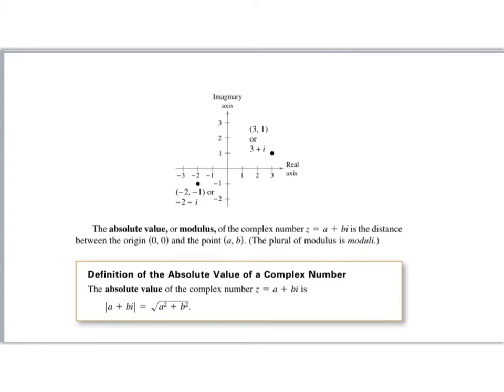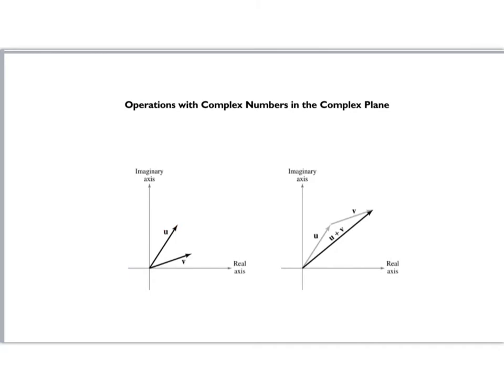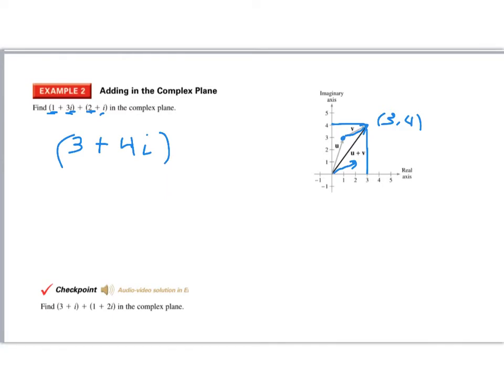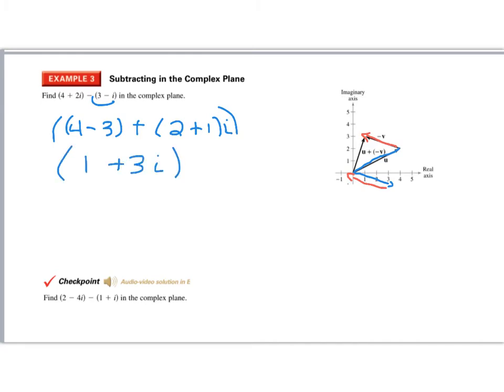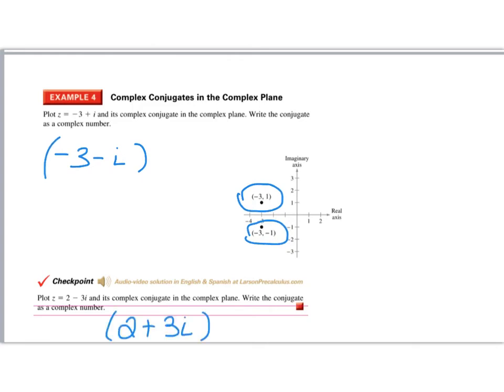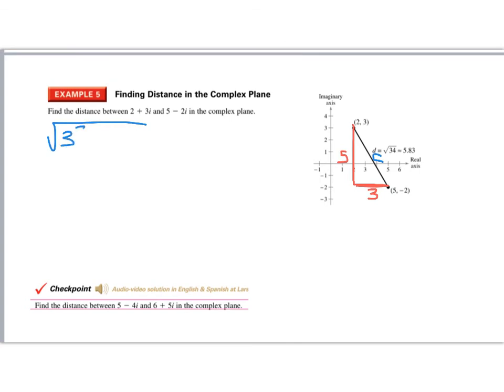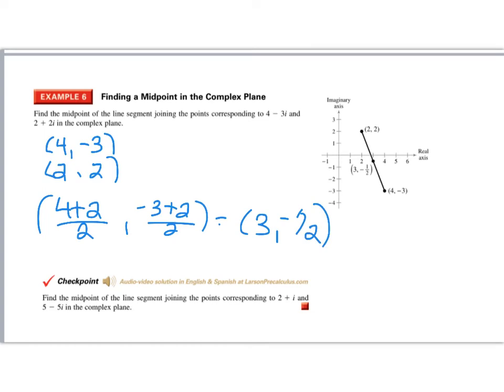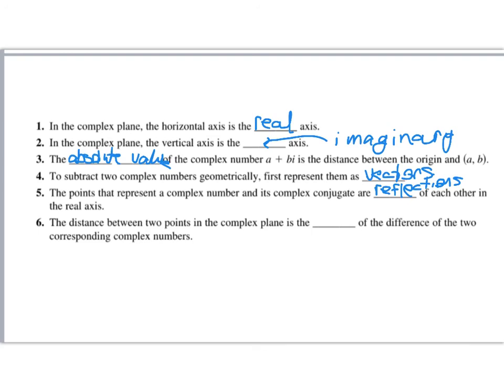6.5 The Complex Plane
Performing operations on the complex numbers in a complex plane, distance, midpoint, subtraction and addition as well as graphing.